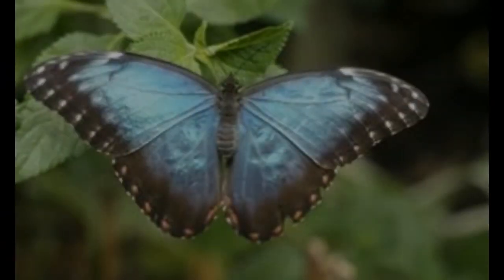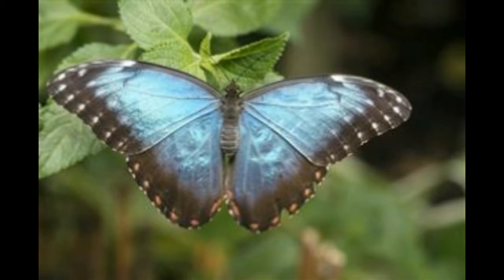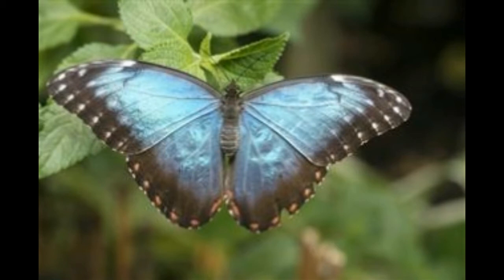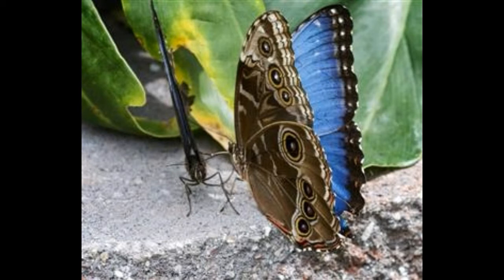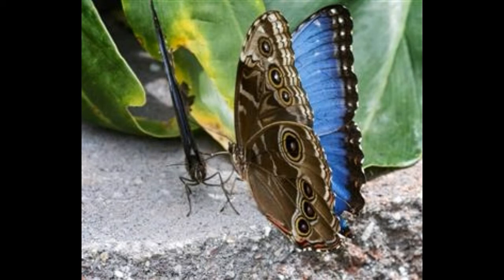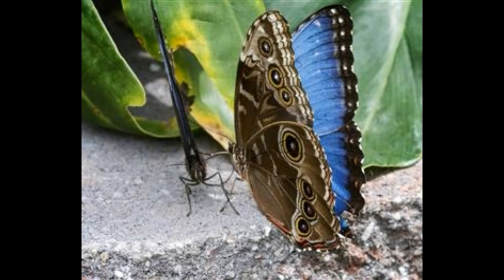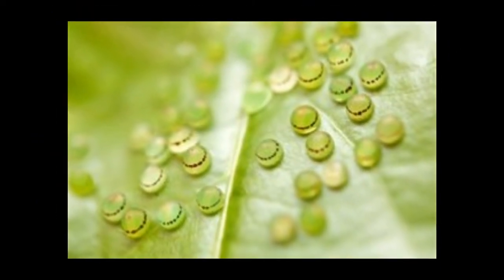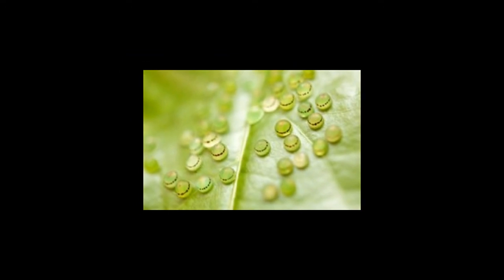Incredible Adaptations of a Blue Morpho Butterfly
go diego go blue morpho butterfly
blue morpho butterfly facts
facts about blue morpho butterfly
go diego go a blue morpho butterfly is born